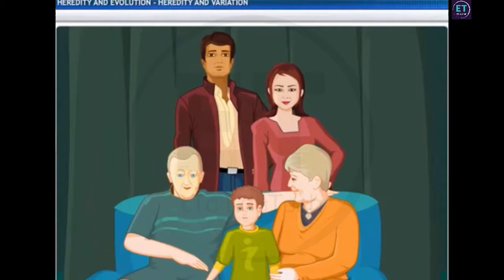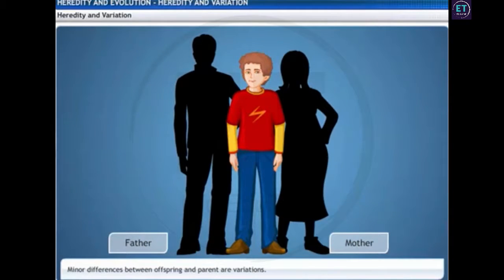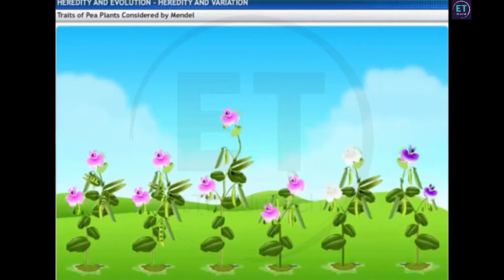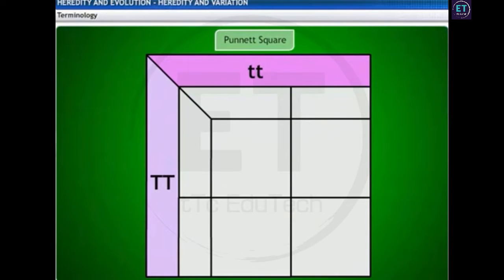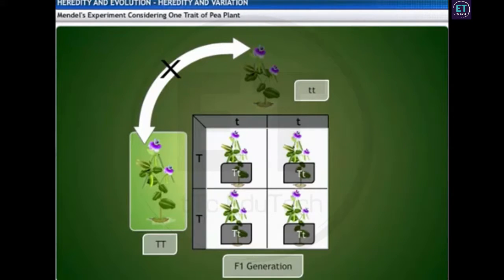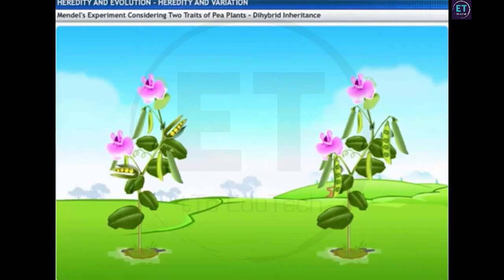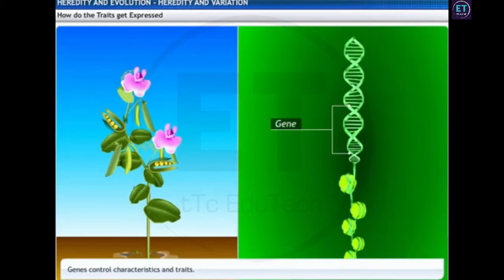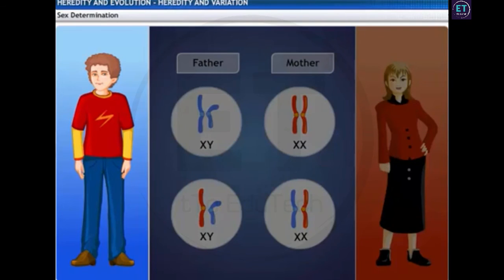CBSE Class 10 Science || Heredity and Evolution - 1 || Heredity and Variation